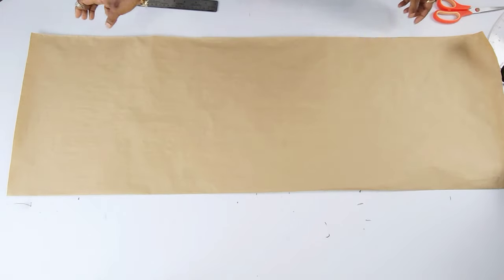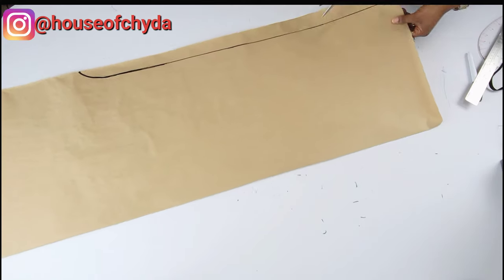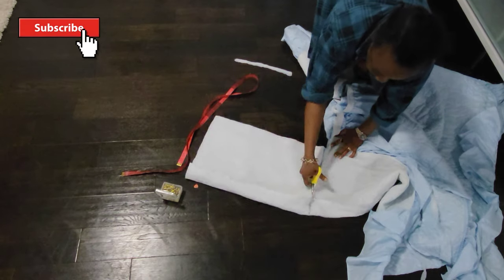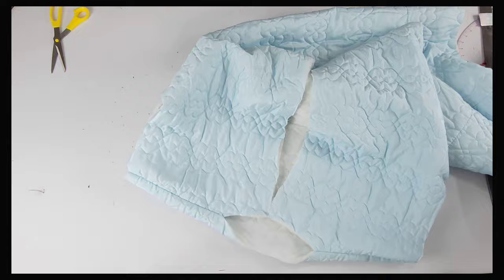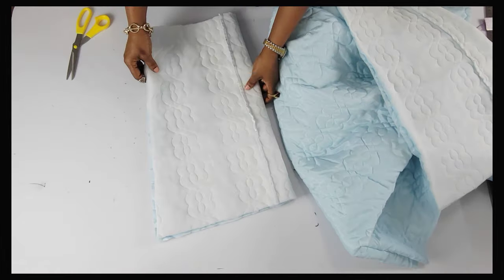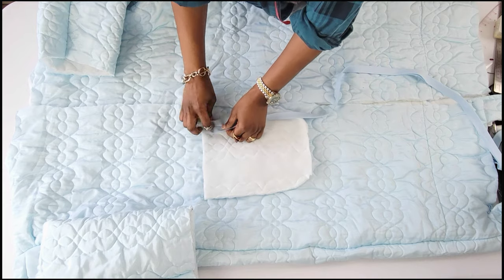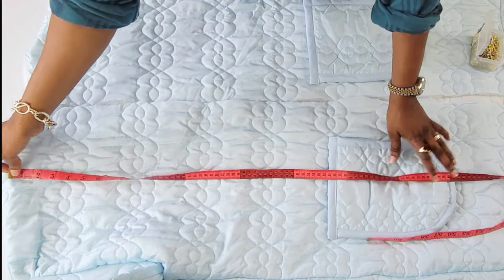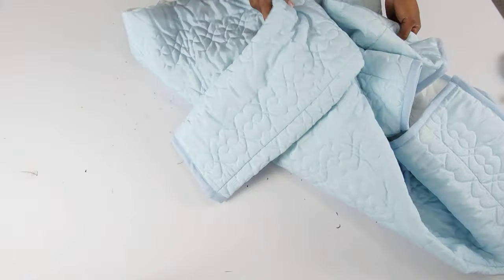Easiest Way To Sew a Fall & Winter Coat | DIY Fall and Winter Jacket| How to sew an easy Fall jacket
In this video, I share how I converted a thrifted blanket to a coat, a simple and easy way to sew a coat whether you're a beginner or an intermediate sewist. The coat is easy and can be worn in winter, fall and early parts of spring depending on the weather.

I shared four ways this coat was styled, check out the youtube shorts to view or on my instagram

Here are some other videos to try.